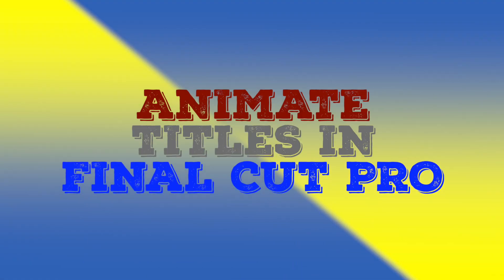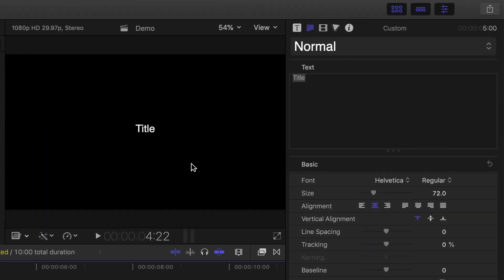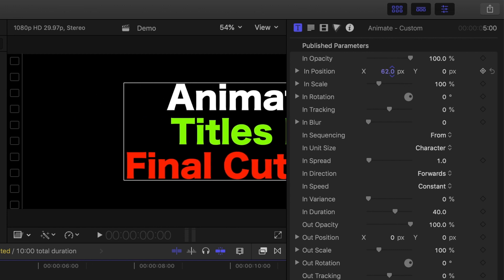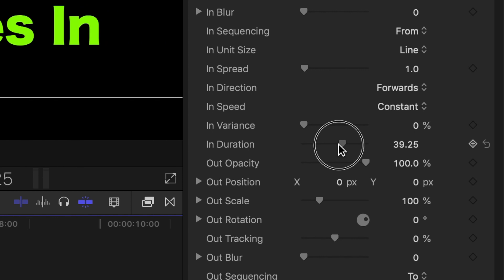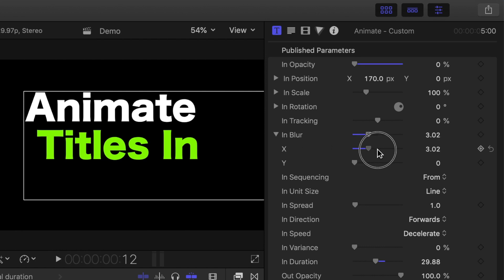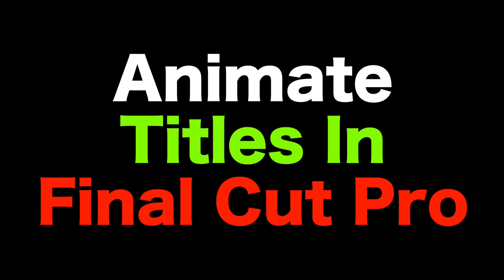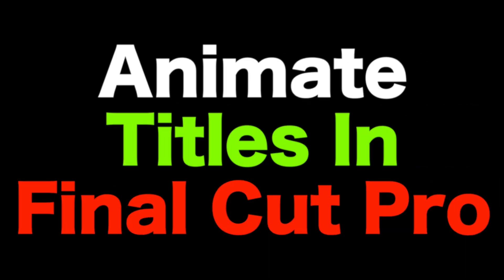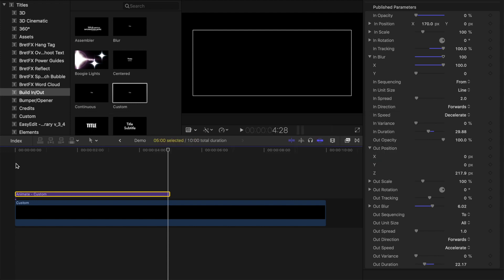HOW TO ANIMATE TITLES IN FINAL CUT PRO | Full Title Animation without Plugins or Keyframes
Learn how to animate titles in Final Cut Pro without having to install any plugins or use any key-frames. In this video, we take a look at the built in Custom Title in Final Cut Pro. The Custom Title comes with a fully adjustable set of parameters that let you animate IN and OUT the title. Adjusting the IN and OUT parameters, animates the corresponding properties at the start and end of your titlem for a fully CUSTOM, ANIMATED title.